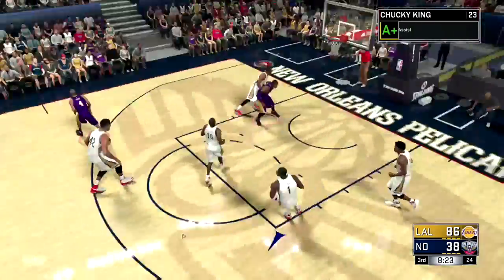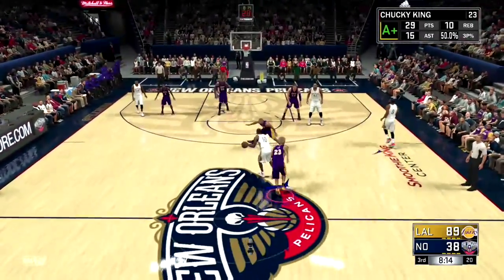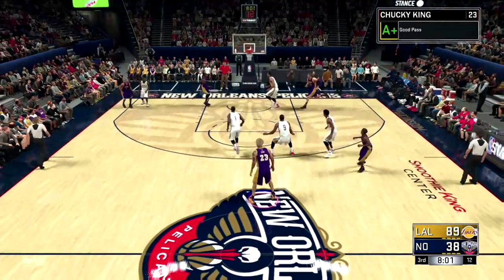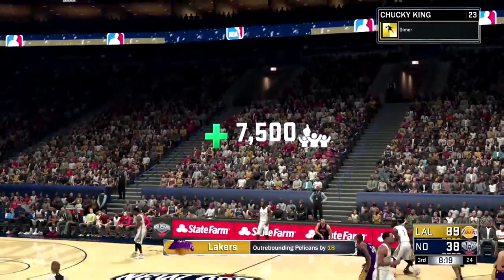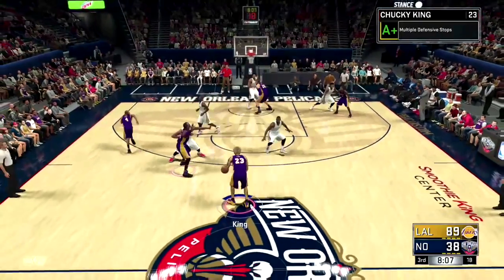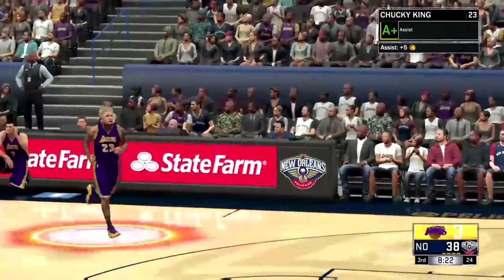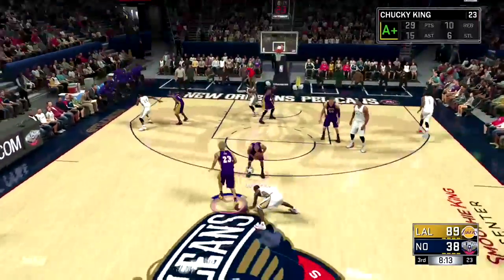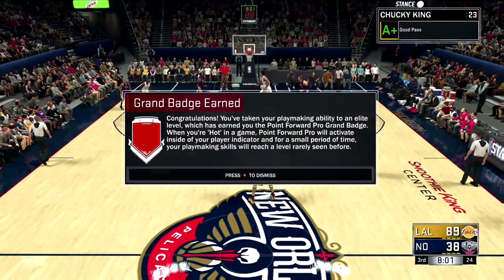How To Get The Grand Badge For Point Forward/Playmaker?!?!?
wassup youtube boys and girls this is the juice box and I'm here bringing you another video How To Get The Grand Badge For Point Forward/Playmaker?!?!? all you have to do is make 500 badges pop up and you will get this badge real easy guys hope this video helps you guys a lot if it do make sure you smash that like button and make sure you follow me on